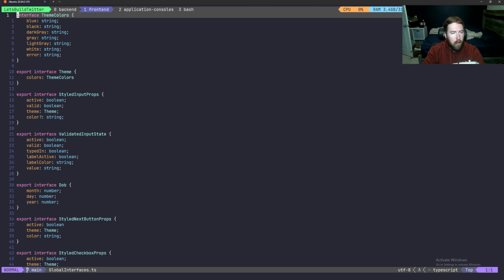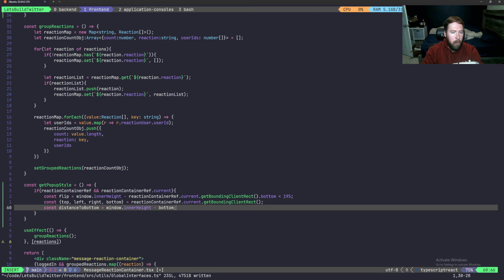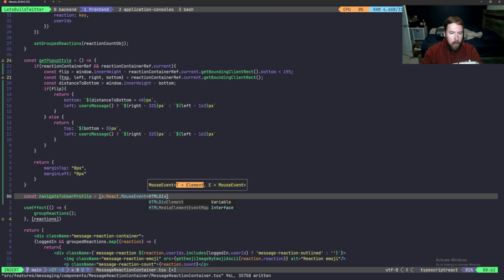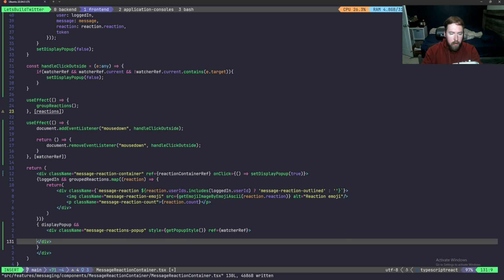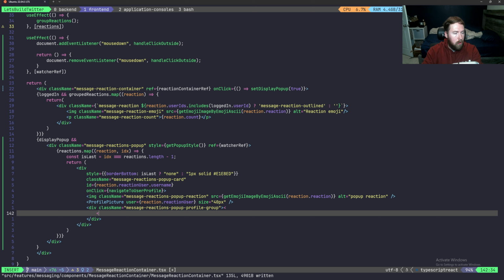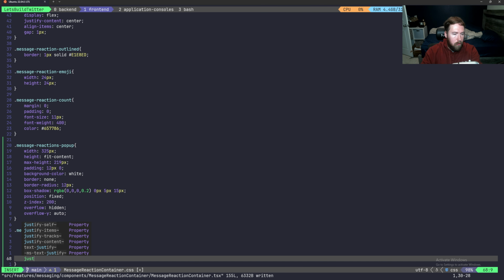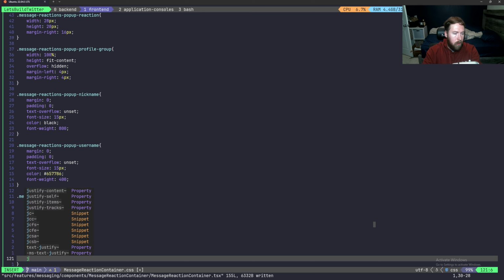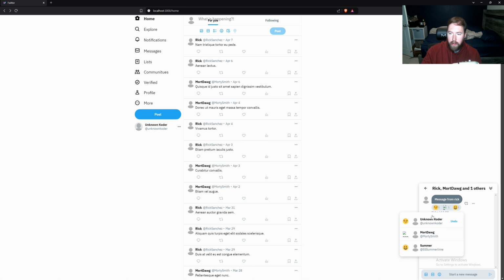Lets Build Twitter From the Ground Up: Episode 207 || Java, Spring Boot, PostgreSQL and React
In this episode we wrap up working on the reacting to messages feature. All we had left to complete this feature was to setup a popup modal which displays every user who reacted along with their reaction, the logged in user also gets the change to undo a reaction from this modal. To do this we simply added a new div inside of our MessageReactionContainer which popups up when the user clicks on the container itself. We added some logic to determine where to place the modal depending on who sent the message the reactions belong to and if there is enough space to display it below the message. After getting the modal setup we worked on the CSS and fixed a bug inside of the ConversationContainer to wrap up the episode.